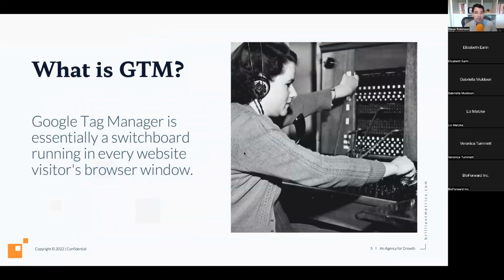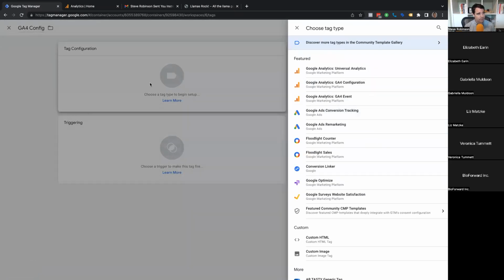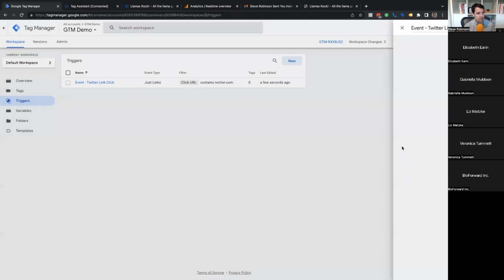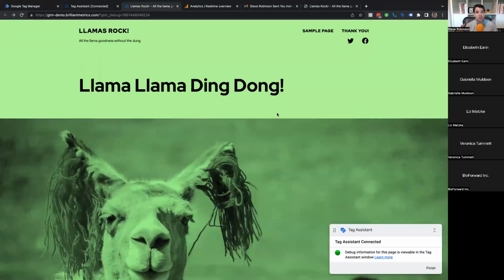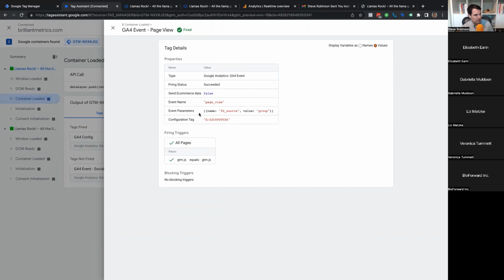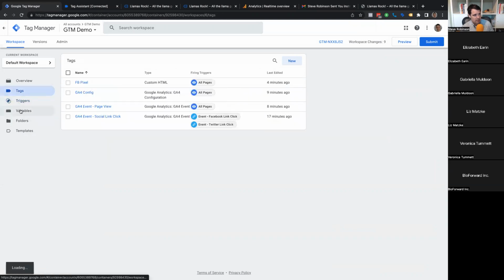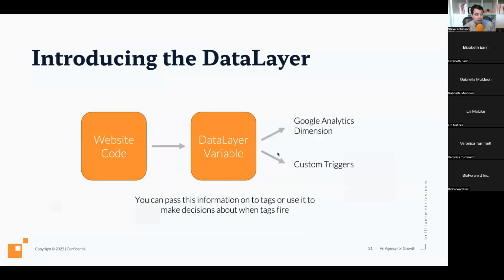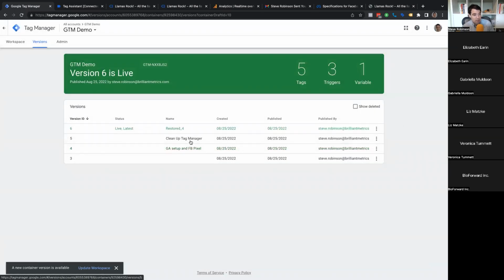Webinar Tag Manager 101